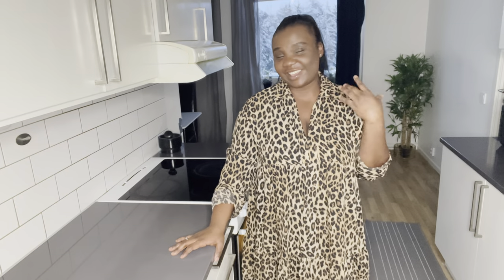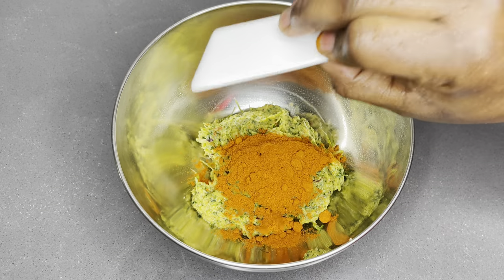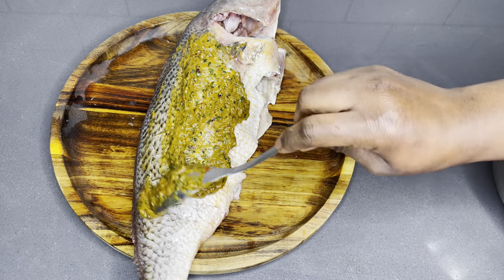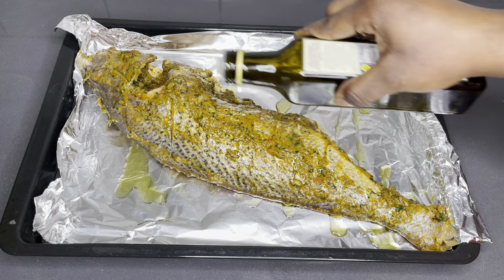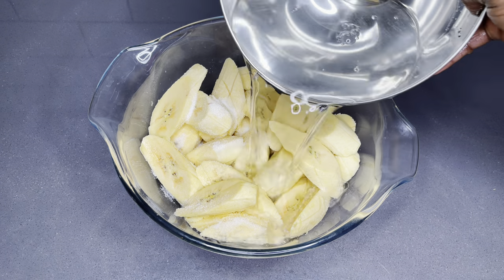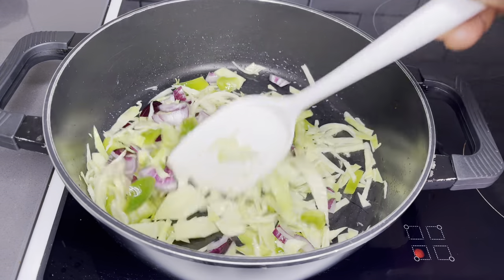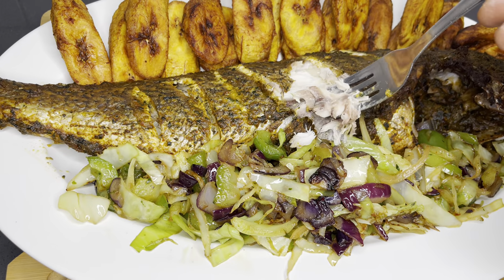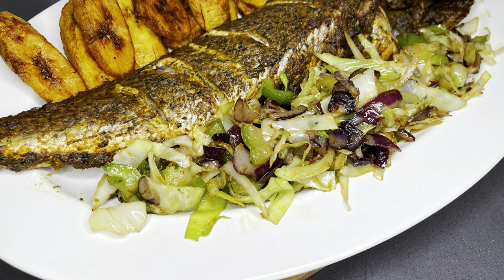Juicy Oven Grilled Croaker Fish | Premium Fish | First Recipe 2024| Lovystouch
As a big fun of fish and anything seafood I would to kick off this new year with the most juiciest and delicious oven grilled croaker fish . It’s simply amazing.

~~~ingredients
1.8kg  croaker fish
1 tbs smoked paprika
1tbs garlic powder
2 handful of fresh parsley
1/2 thumb sized ginger
1/2 habanero pepper
2 homemade shrimp tablets
3-4 tbs of olive oil
Herb mix
1tsp grounded anise
1tsp grounded rosemary
1tsp grounded cumin
1tbs salt
1 lime
1/2 each red and yellow onions

Tiktok; Lovystouch